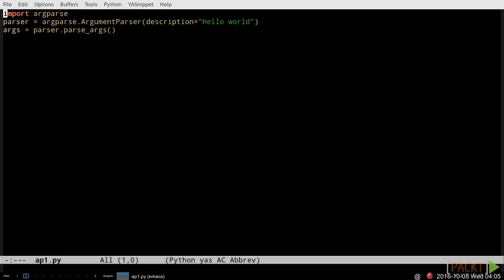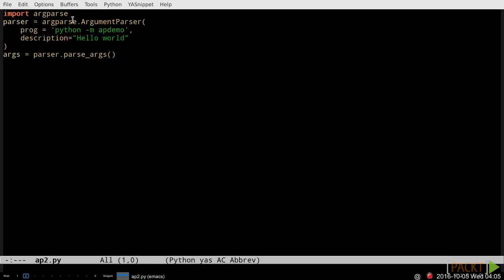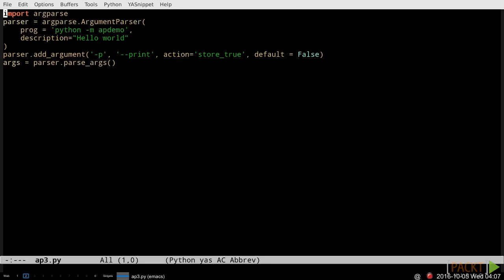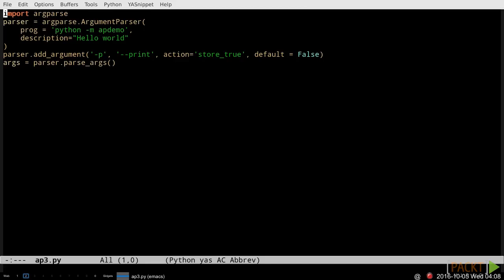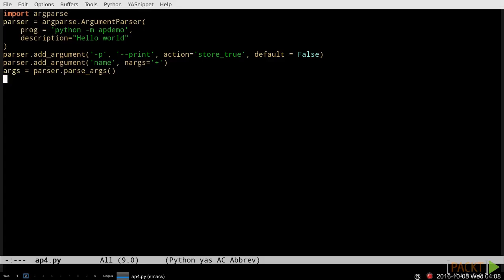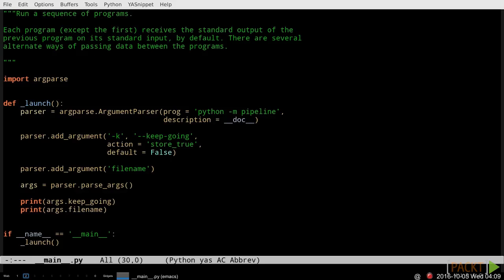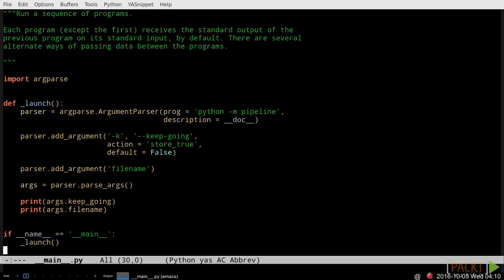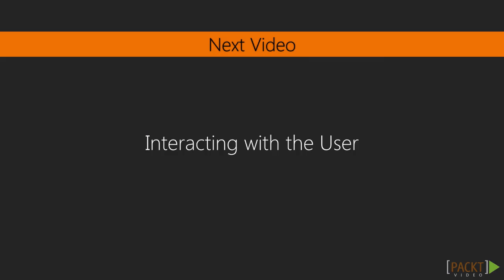21 Handling Command Line Arguments with argparse